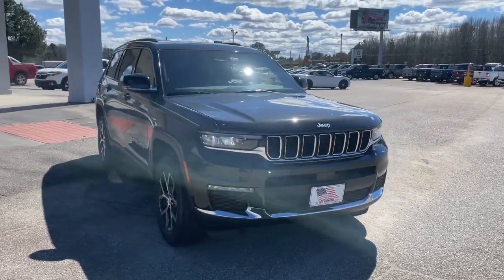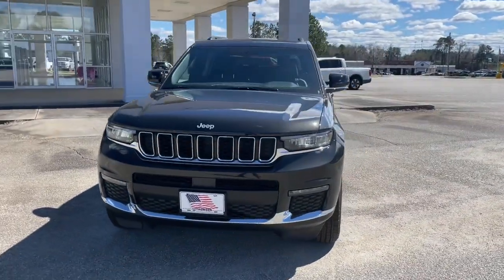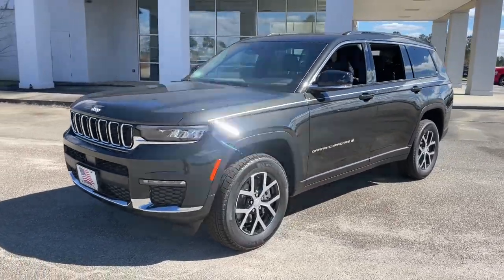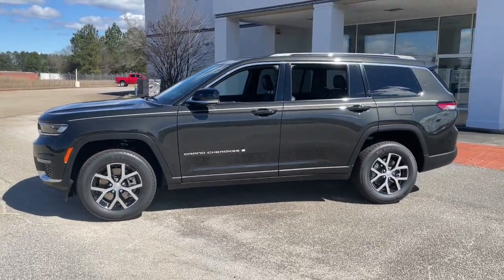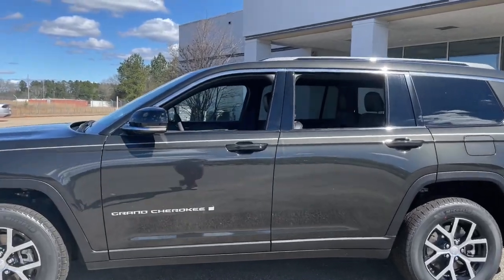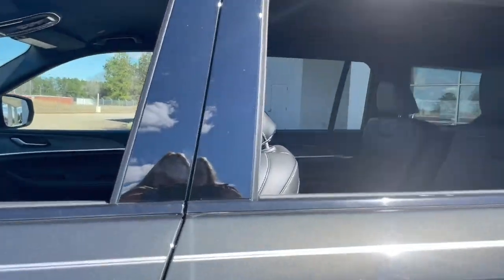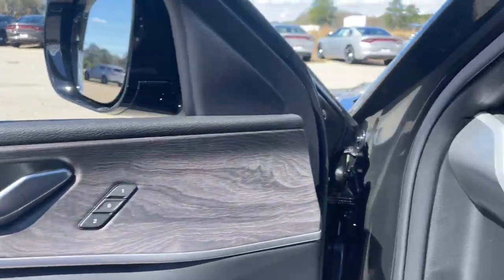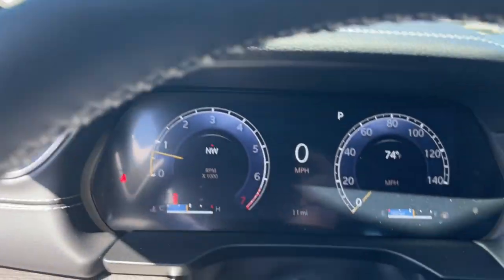2024 Jeep Grand_Cherokee_L Augusta, North Augusta, Hepzibah, Evans, Martinez 24153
Rocky Mountain Pearlcoat New 2024 Jeep Grand_Cherokee_L Limited available in 2158 Washington Road, Thomson, Georgia at Thomson Motor Corp. Servicing the Augusta, Thomson, North Augusta, Hepzibah, Evan, Martinez, GA area.

3.45 Rear Axle Ratio 3rd row seats: split-bench 4-Wheel Disc Brakes 6 Speakers ABS brakes Active Noise Control System Air Conditioning Alloy wheels AM/FM radio: SiriusXM with 360L Anti-whiplash front head restraints Audio memory Auto High-beam Headlights Automatic temperature control Brake assist Bumpers: body-color Capri Leatherette Seats Compass Delay-off headlights Driver door bin Driver vanity mirror Dual front impact airbags Dual front side impact airbags Electronic Stability Control Emergency communication system Four wheel independent suspension Front anti-roll bar Front Bucket Seats Front Center Armrest w/Storage Front dual zone A/C Front fog lights Front License Plate Bracket Front reading lights Fully automatic headlights Garage door transmitter Heated door mirrors Heated front seats Heated rear seats Heated steering wheel Illuminated entry Knee airbag Low tire pressure warning Manual Fold Seatbacks Memory seat Navigation System Normal Duty Suspension Occupant sensing airbag Outside temperature display Overhead airbag Overhead console Panic alarm ParkView Rear Back-Up Camera Passenger door bin Passenger vanity mirror Power door mirrors Power driver seat Power Liftgate Power passenger seat Power steering Power windows Quick Order Package 23E Radio data system Radio: Uconnect 5 Nav w/10.1 Display Rear air conditioning Rear anti-roll bar Rear reading lights Rear window defroster Rear window wiper Reclining 3rd row seat Remote keyless entry Roof rack: rails only Security system Speed control Speed-Sensitive Wipers Split folding rear seat Spoiler Steering wheel mounted audio controls Tachometer Telescoping steering wheel Tilt steering wheel Traction control Trip computer Turn signal indicator mirrors Variably intermittent wipers Voltmeter Wheels: 18 x 8.0 Polished/Painted Aluminum. Quick Order Package 23E 3.45 Rear Axle Ratio 3rd row seats: split-bench 4-Wheel Disc Brakes 6 Speakers ABS brakes Active Noise Control System Air Conditioning Alloy wheels AM/FM radio: SiriusXM with 360L Anti-whiplash front head restraints Audio memory Auto High-beam Headlights Automatic temperature control Brake assist Bumpers: body-color Capri Leatherette Seats Compass Delay-off headlights Driver door bin Driver vanity mirror Dual front impact airbags Dual front side impact airbags Electronic Stability Control Emergency communication system Four wheel independent suspension Front anti-roll bar Front Bucket Seats Front Center Armrest w/Storage Front dual zone A/C Front fog lights Front License Plate Bracket Front reading lights Fully automatic headlights Garage door transmitter Heated door mirrors Heated front seats Heated rear seats Heated steering wheel Illuminated entry Knee airbag Low tire pressure warning Manual Fold Seatbacks Memory seat Navigation System Normal Duty Suspension Occupant sensing airbag Outside temperature display Overhead airbag Overhead console Panic alarm ParkView Rear Back-Up Camera Passenger door bin Passenger vanity mirror Power door mirrors Power driver seat Power Liftgate Power passenger seat Power steering Power windows Radio data system Radio: Uconnect 5 Nav w/10.1 Display Rear air conditioning Rear anti-roll bar Rear reading lights Rear window defroster Rear window wiper Reclining 3rd row seat Remote keyless entry Roof rack: rails only Security system Speed control Speed-Sensitive Wipers Split folding rear seat Spoiler Steering wheel mounted audio controls Tachometer Price does not include Taxes Tags Title or Fees. Dealer retains rebates as down payment or price reduction.$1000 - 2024 CJR Retail Bonus Cash 24CRA1. Exp. 04/01/2024 $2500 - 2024 JEEP Southeast Retail Consumer Cash (Type 1/B) 66CR1. Exp. 04/01/2024 $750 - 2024 CDJR Southeast BC Retail Bonus Cash SECRA1. Exp. 04/01/2024 $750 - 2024 Jeep Southeast BC Bonus Cash SECRA. Exp. 04/01/2024